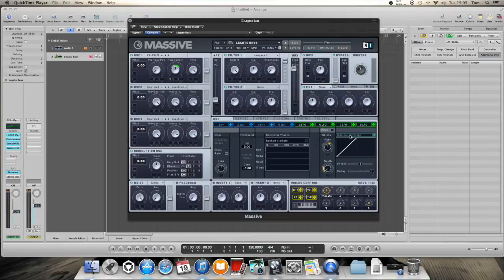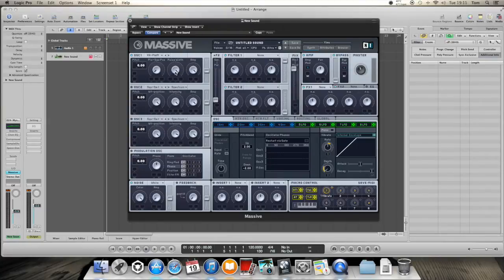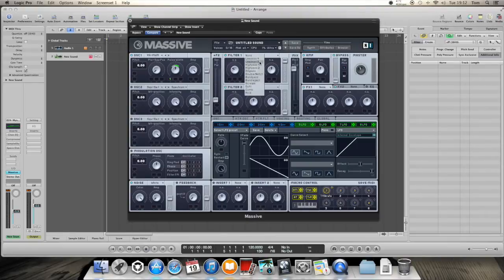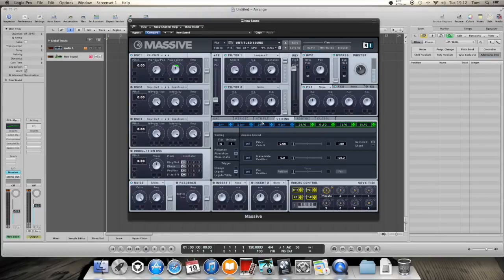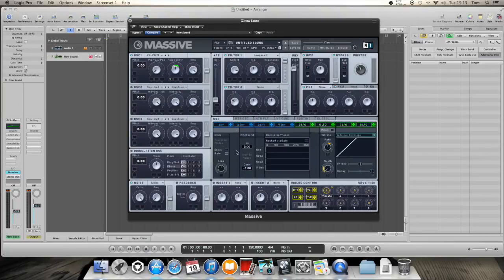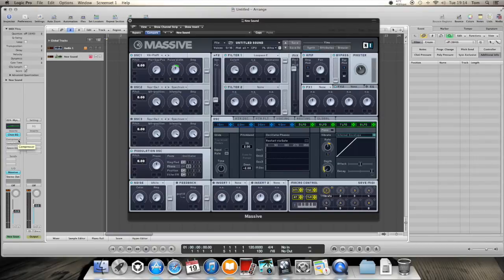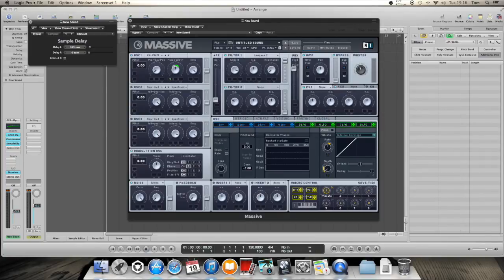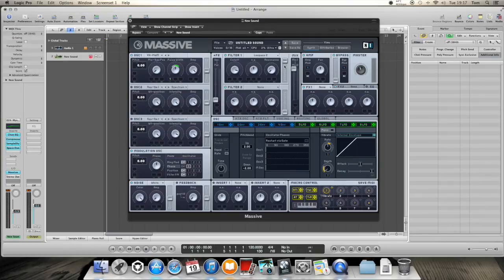Tutorial: NI Massive Legato Bass/Lead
Another patch I've made within logic pro, quite an easy but effective patch that sounds quite rich. Plus a few insert settings within logic to get a custom sound. Hopefully help you producers that are looking for a versatile sound to manipulate.

Sorry about my voice sounding like I'm in a bathroom as there was loads of hum due to the poor quality of my mic, so had to EQ it out.